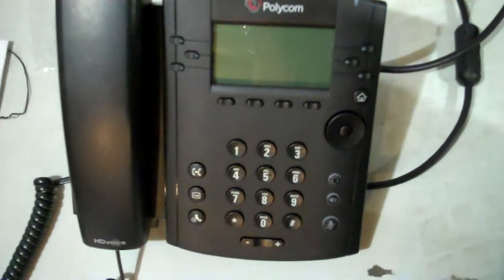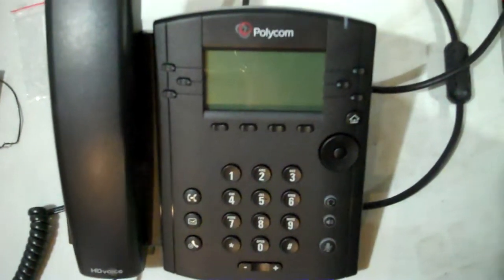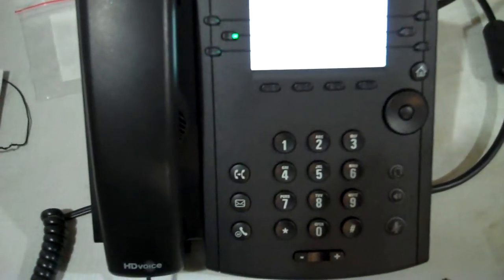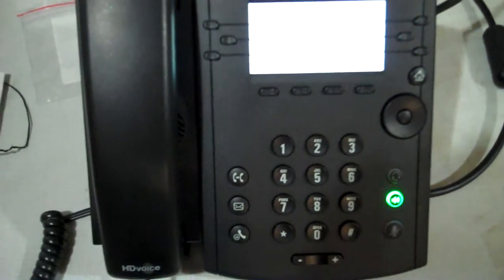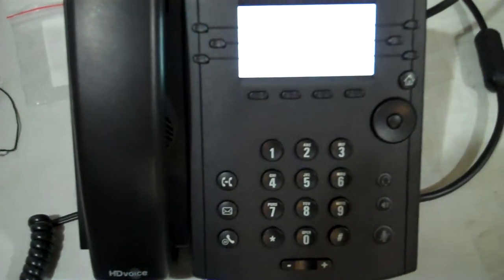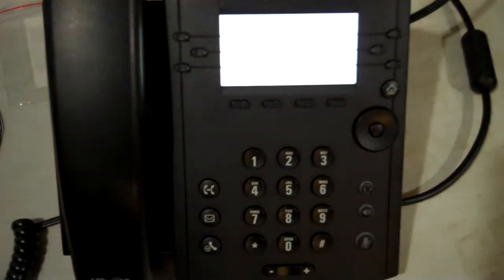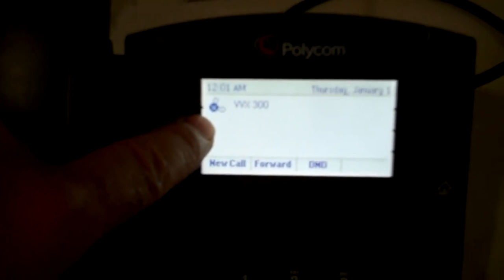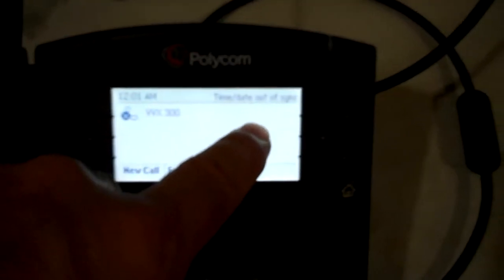booting up a Polycom VVX 310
Shows the boot-up sequence of a Polycom VVX310.  Use as a reference to compare for troubleshooting.